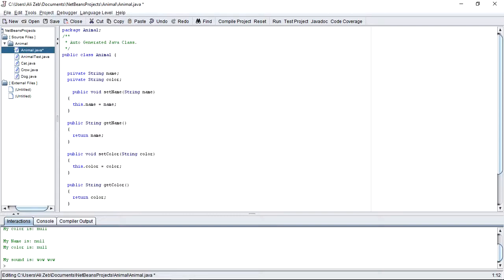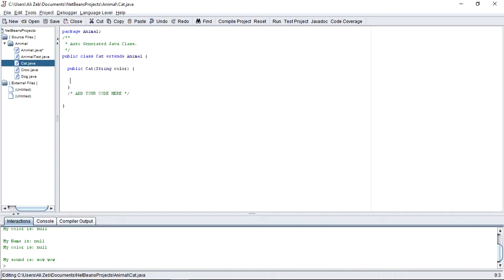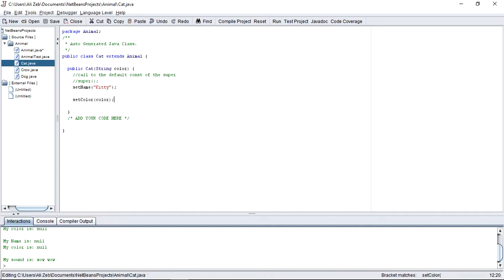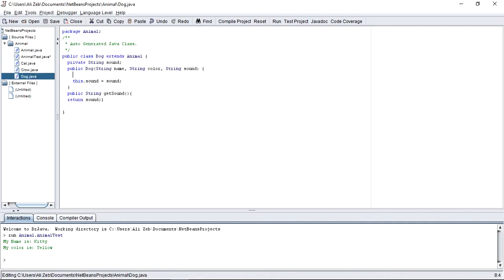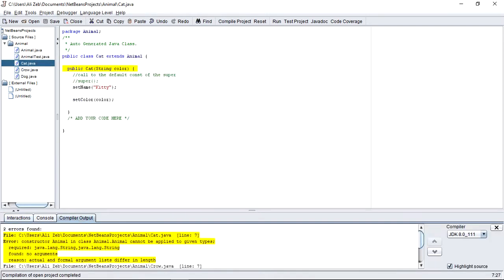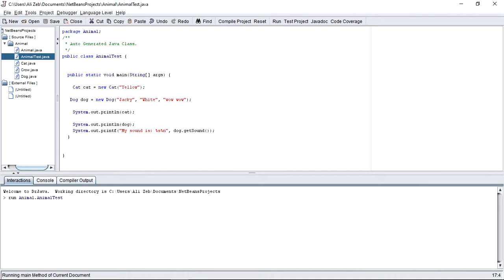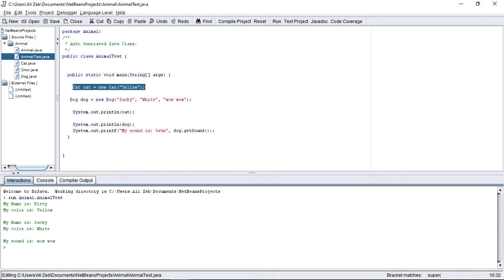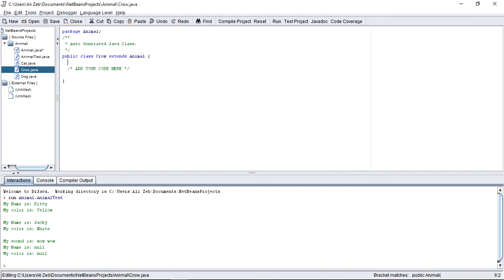Object Oriented Programming in Java - Inheritance - Constructors Part 02 - Urdu